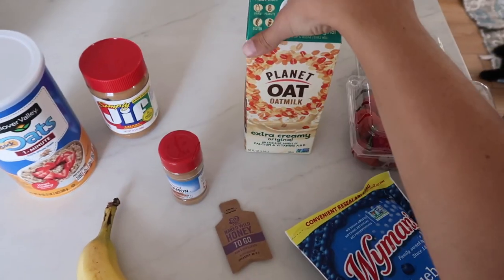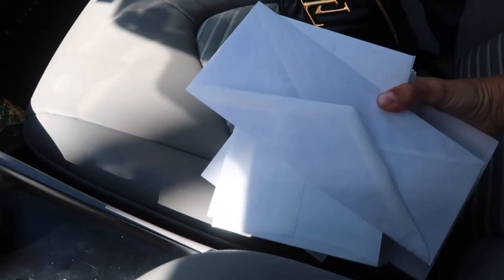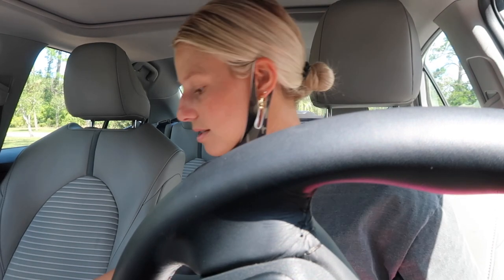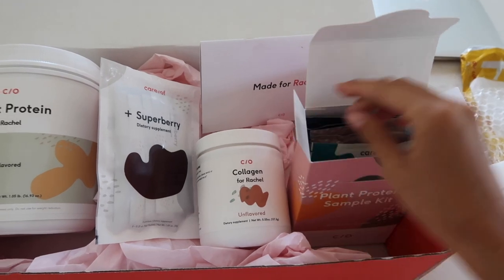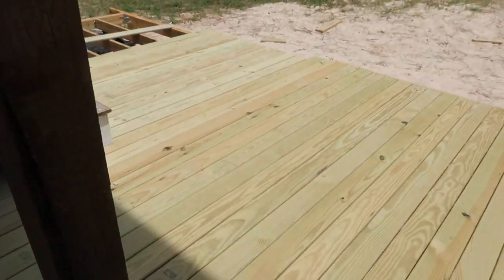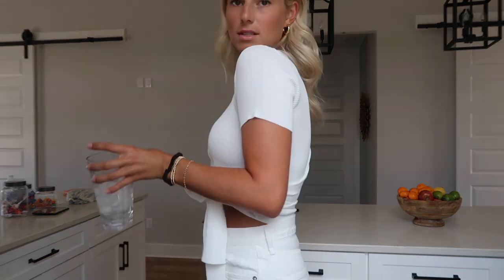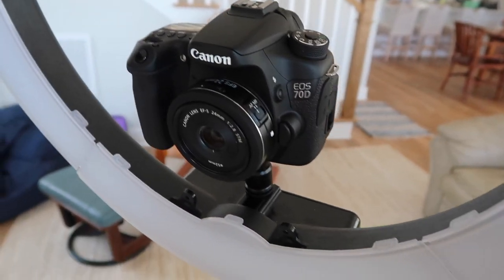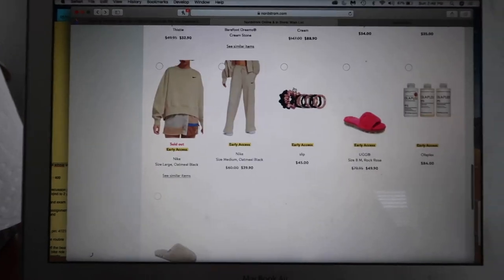VLOG: Nordstrom anniversary sale, oatmeal recipe, new YouTube equipment & a beach day with family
xx Rach

Nordstrom anniversary sale (August 13th - 30th)
Items I purchased:
candle set
earring chain
small stud ear chain
barefoot dreams blanket
ugg slippers
nike palazzo pants

Other amazing deals:
matching Pj set
nike crew neck
Oribe hair set
living proof hair set
hydro flask
pure silk pillow case
makeup eraser reusable cloths
barefoot dreams cheetah blanket
mixology cocktail kit
beauty blender kit
kate somerville cleanser (my fav)
ugg slides
steve madden pointed toe bootie (great for fall)
free people chunky sweater
platform converse
urban decay all night setting spray
old skool platform vans
nike zip up
barefoot dreams cardigan
smeg toaster
le labo jumbo hand soap
slip silk hair ties
nécessaire boy duo
olaplex bond set

camera equipment:
cannon body
ring light

items I wore throughout vlog:
Nasty gal jogger shorts I cut
white jeans
white top
gold ring
long jean shorts
black sunglasses

Some links above are affiliate links from which I get a small commission, which does not affect you as a customer at all, but helps me keep on making videos for you guys! All opinions stated are my own!

xx